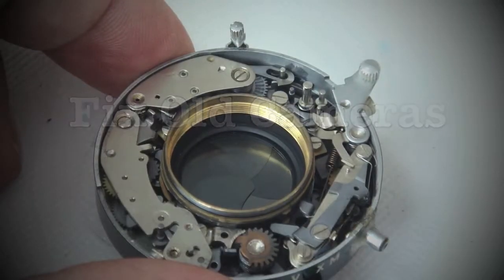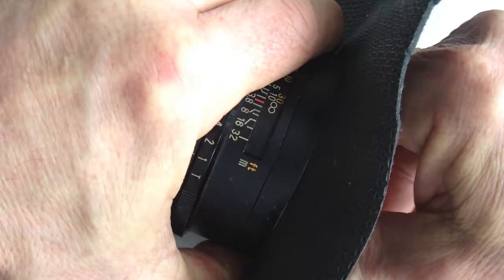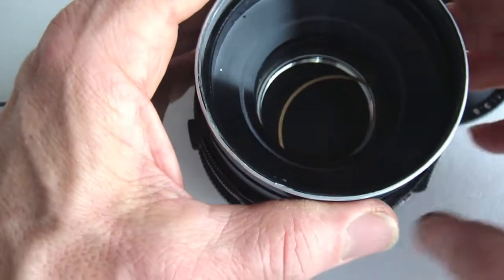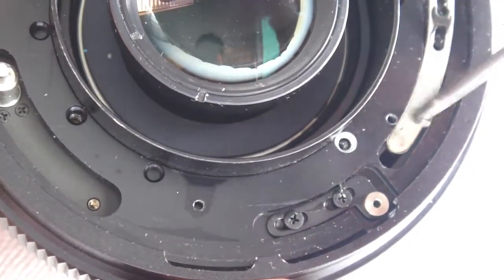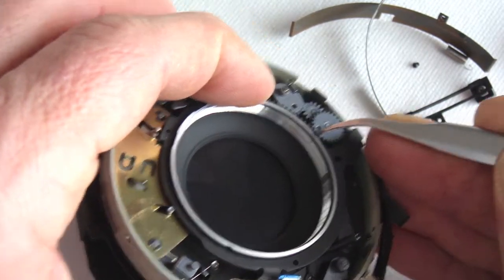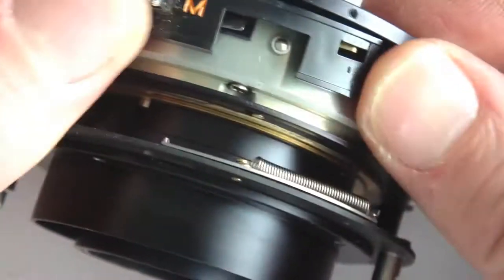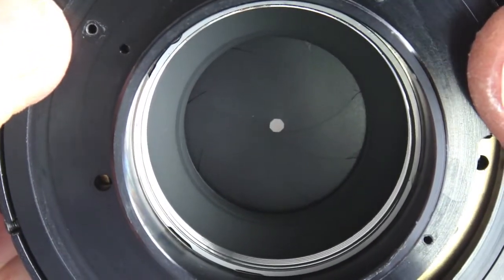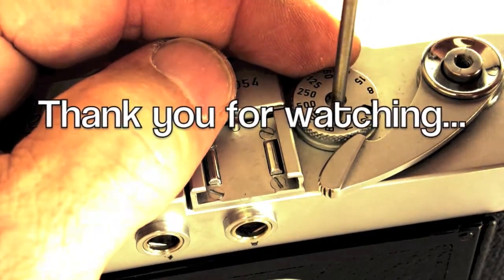Fix Old Cameras: Mamiya RB 90mm Slow Speeds Hang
Sluggish slow speeds on a Mamiya RB 6x7 90mm lens shutter. This tutorial video shows how to disassemble the lens to gain access to flush clean the slow speed escapement and restore its functionality.